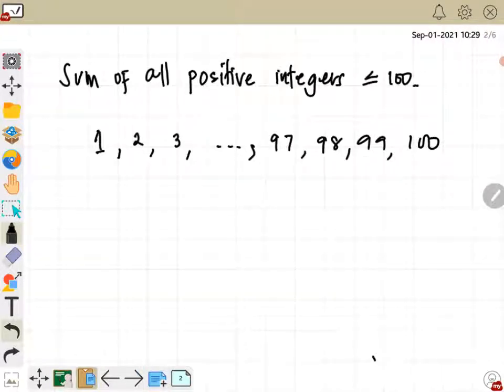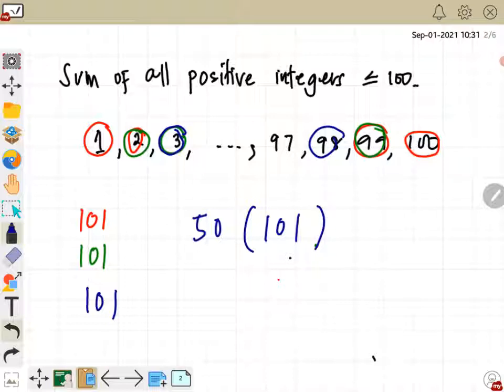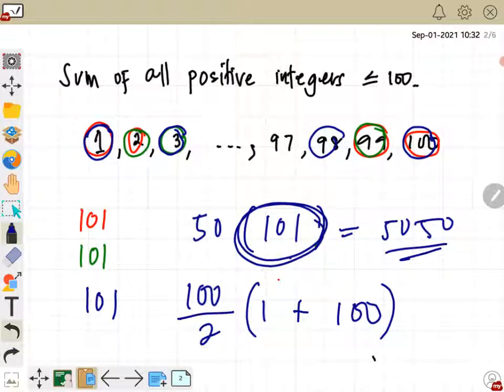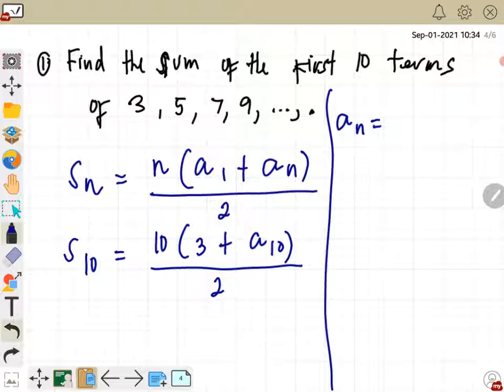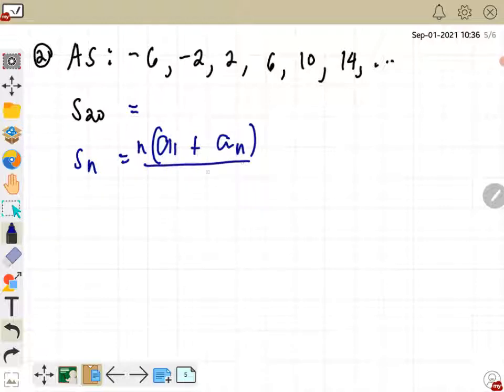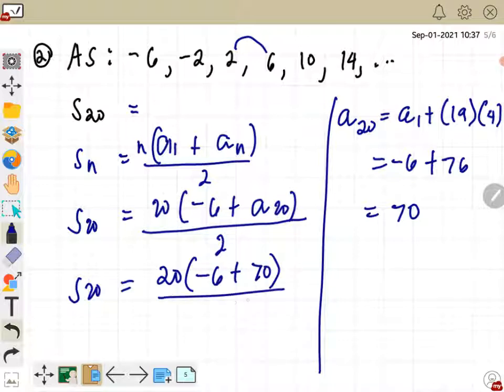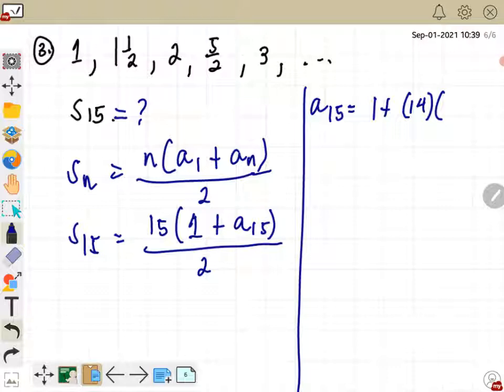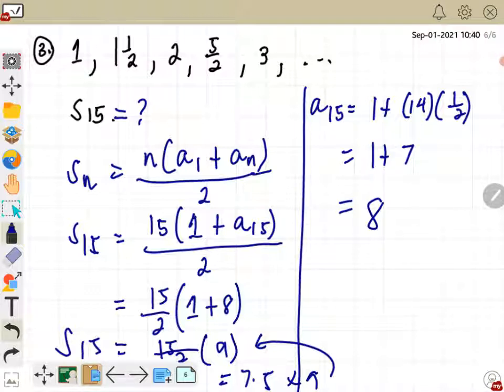Math 10 - Chapter 1: Sequences and Series - Lesson 4: Arithmetic Series